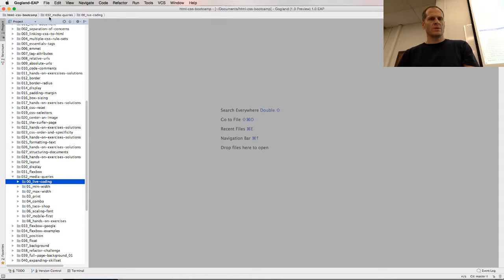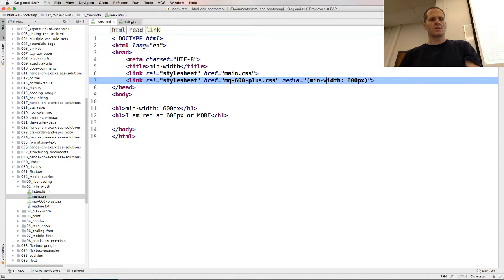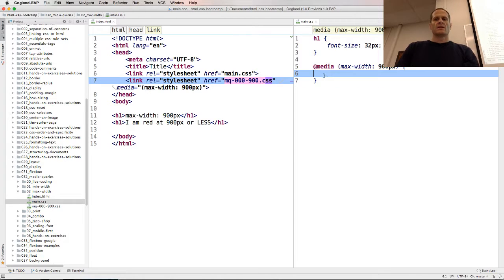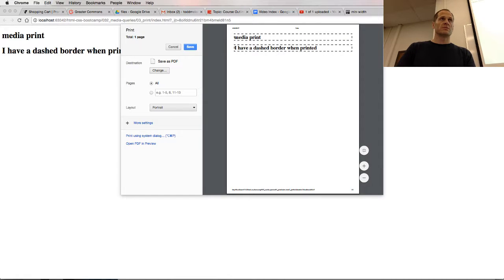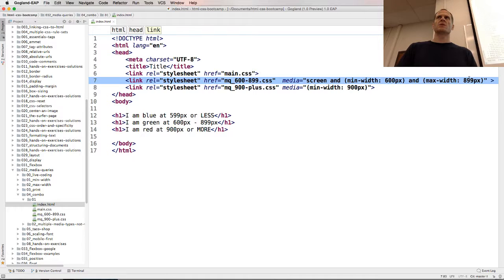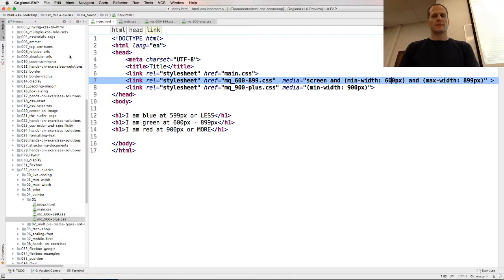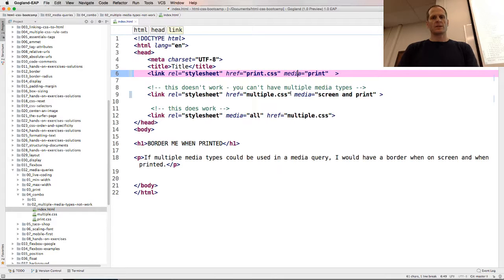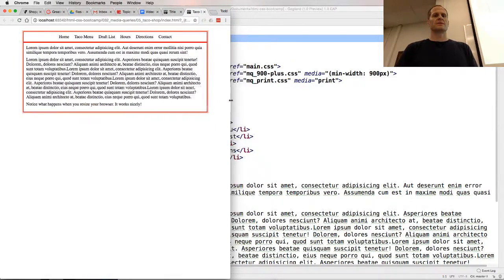Media Query CSS